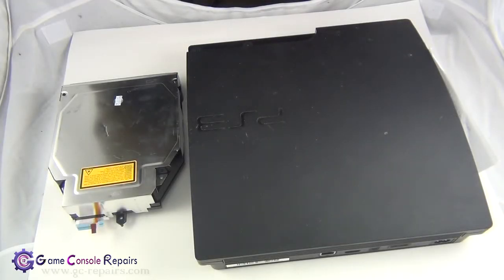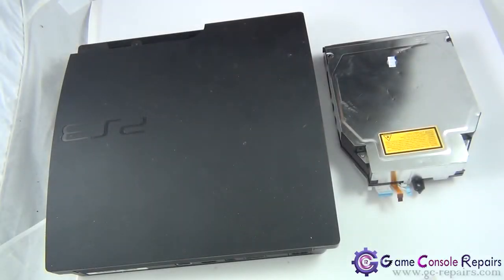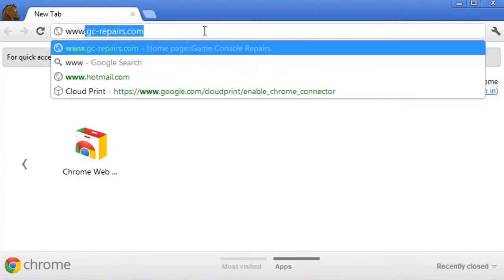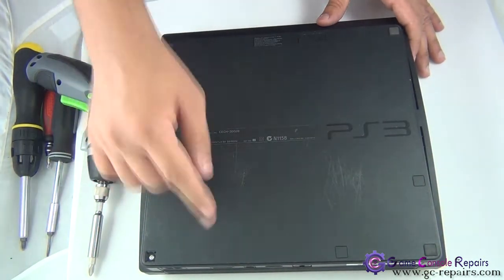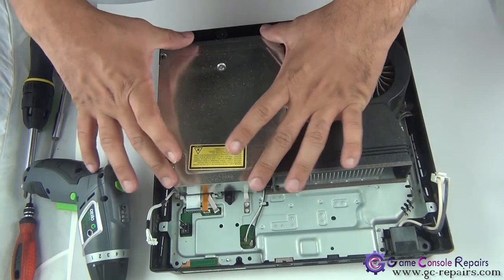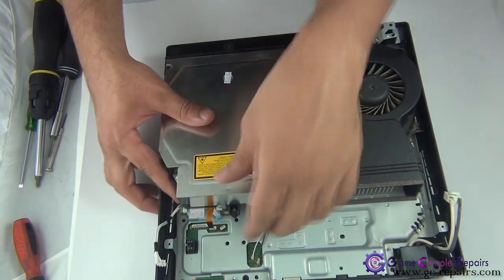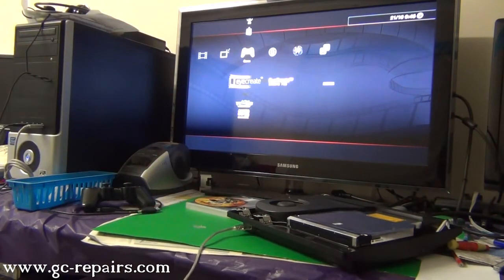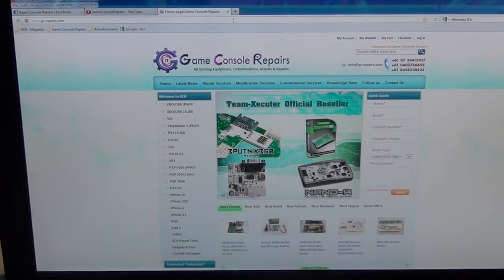PS3SLIM 320GB 30xxB Blu Ray Drive Replacement by gc-repairs.com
How to replace PS3 (SLIM) - 320GB - 30xxB old/damaged/broken Blu-ray drive with a new blu-ray drive

Description:
Tutorial contains full information how to carry out Blu-Ray Drive replacement for PS3 (SLIM) - CECH-30xxB 320GB Models.

Pre-requisites
- Access Pro Toolkit v4 (Purchase Link Here)

1. Introduction & Required tools to carry out Blu-Ray Drive Replacement (00:11)
2. An example of PS3(SLIM) Console which requires Blu-Ray Drive Replacement (01:25)
3. Brief Explanation of the Blu-Ray Drive 320GB (30xxB) Replacement Process (01:12)
4. Required Tools to open up PS3(Slim) Console (01:57)
5. PS3(SLIM) CECH-30xxB Blu-Ray Drive & Opening Toolkits Purchase Links from GC-REPAIRS.COM (02:18)
6. Carrying out Blu-Ray Drive Replacement (03:18)
7. Testing (06:41)
8. Placing the remaining components (07:18)
9. Credits (07:58)